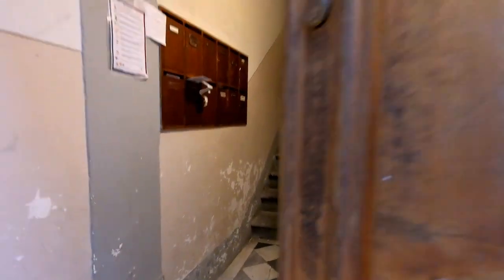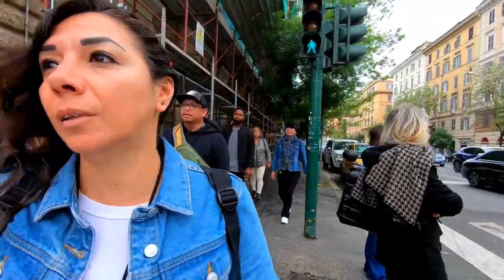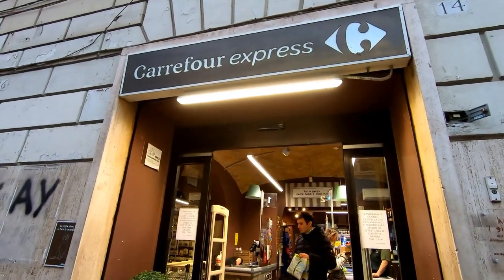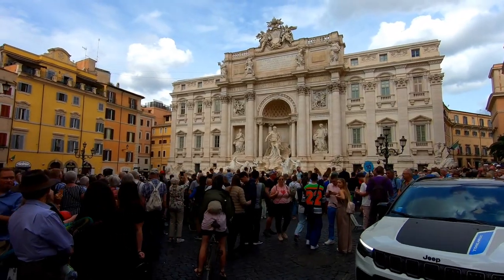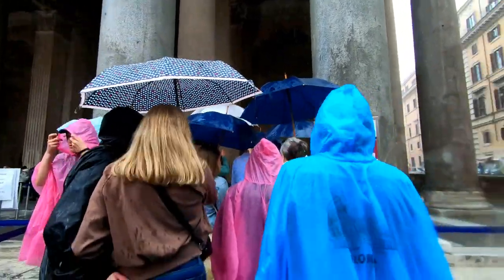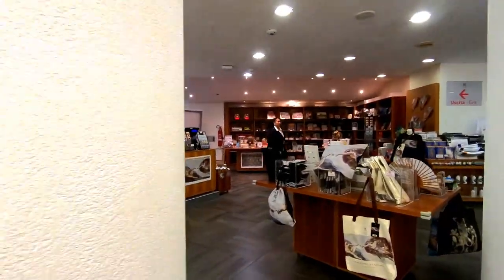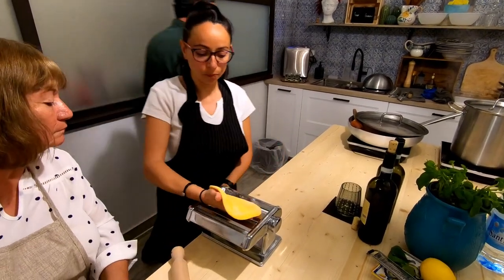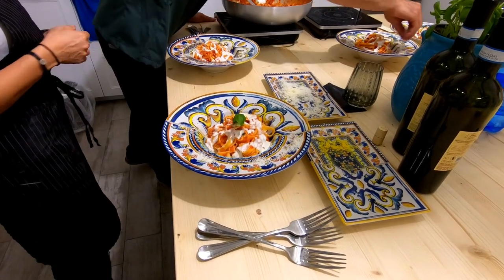Part 4 Rome, Italy - April/May 2023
We finished our family vacation in Rome.. We arrived in Rome on May 1, 2023. We stayed in Rome until May 4, 2023. The weather in Rome was also pretty decent, exceptforthedsy we got a thunderstorm. But other than that it wss partly cloudy days with temperatures in the low 60's to high 60's degrees.

Pasta and Gelato cooking class:

Restaurants:
Trapizzino: Via Vespasiano, 2, 00192 Roma RM, Italy
Scialla The Original Street Food: Vicolo del Farinone, 27, 00193 Roma RM, Italy
Il Colibrì:Via Famagosta, 69, 00192 Roma RM, Italy
Al Picchio: Via del Lavatore, 40, 00187 Roma RM, Italy

Timecodes:
- Leaving Florence
- Roma Termini
- AirBnB
- DIY food tour
- Grocery store
- Colosseum
- Walking to Trevi Fountain
- Vespa Sidecar Tour
- Ending the day
- The Vatican
- Pasta and Gelato cooking